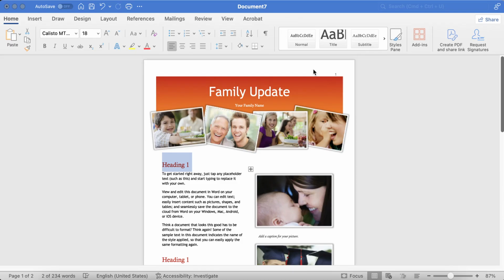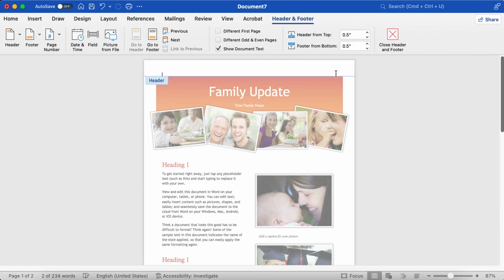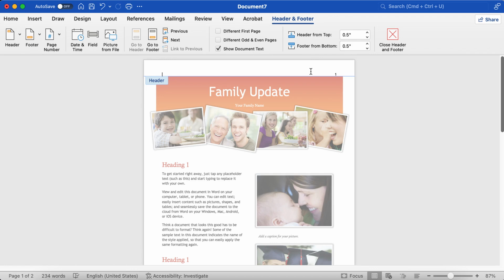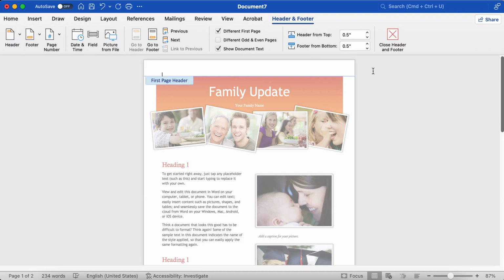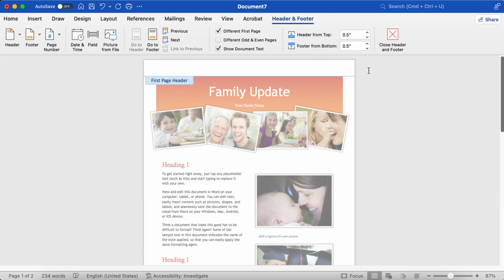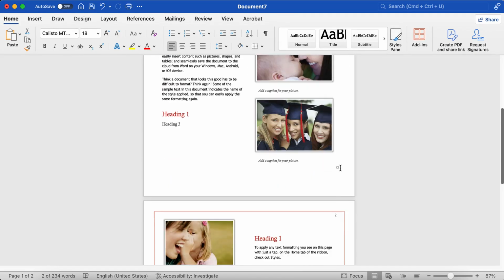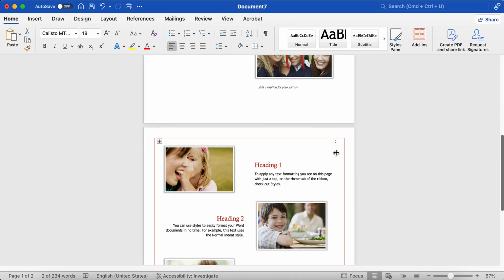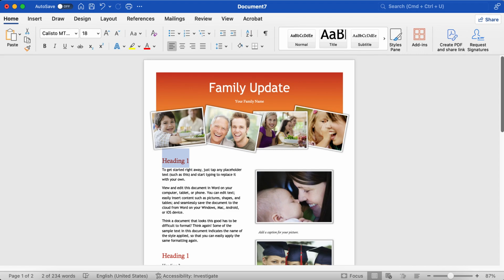How to Remove Page Number from First Page in Microsoft Word - 2025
How To Remove Page Number From First Page In Microsoft Word – 2025 | Clean Document Layout 📄

Steps
• Open Microsoft Word → go to Insert → Page Number → Format Page Numbers to check formatting.
• Click Insert → Page Number → Top / Bottom of Page to add page numbers if not already present.
• Go to Header & Footer Tools → Design → check Different First Page.
• The first page number will disappear → other pages remain numbered.
• (Optional) Adjust page numbering → Page Number → Format Page Numbers to start numbering from a specific number.

Timestamps
0:00 (How To Remove Page Number From First Page In Microsoft Word - 2025 | Clean Document Layout)
0:05 Insert / Format Page Numbers
0:20 Header & Footer → Different First Page
0:35 Optional: Adjust Starting Number
0:50 Wrap-up

Helpful Tips: Use Different First Page Option, Check Header/Footer, Adjust Numbering Start

If you find this video on How To Remove Page Number From First Page In Microsoft Word – 2025 helpful, please consider subscribing to the channel so we can continue to bring you amazing troubleshooting tips for your PC!